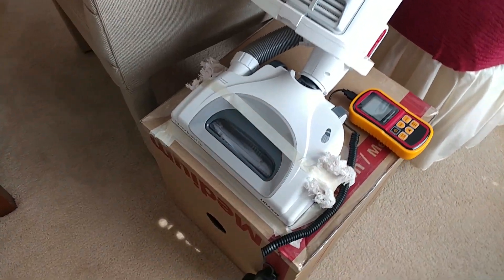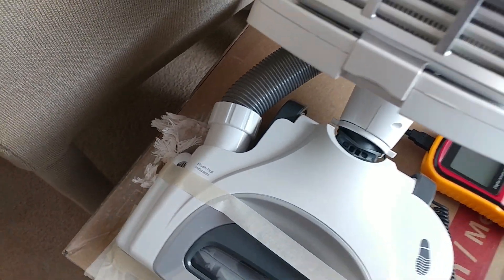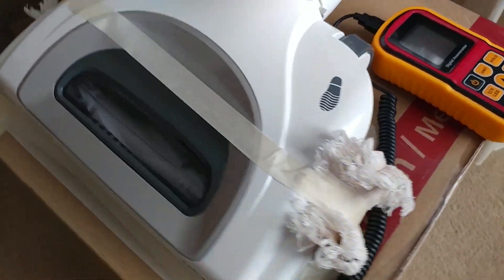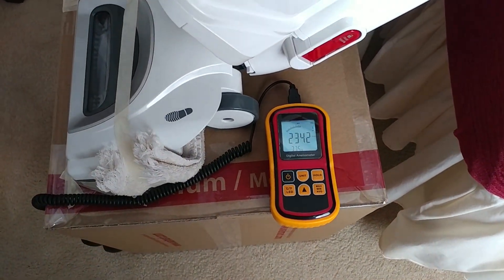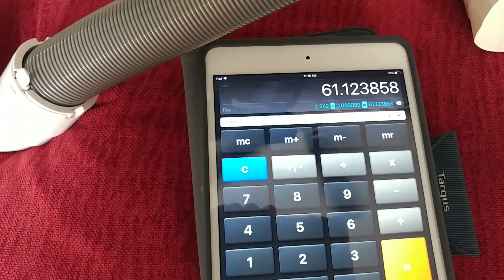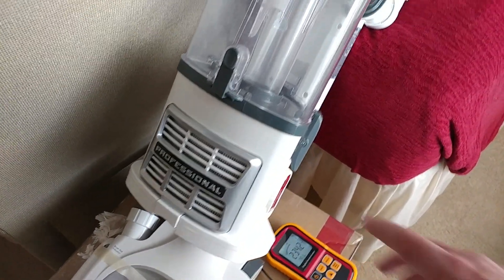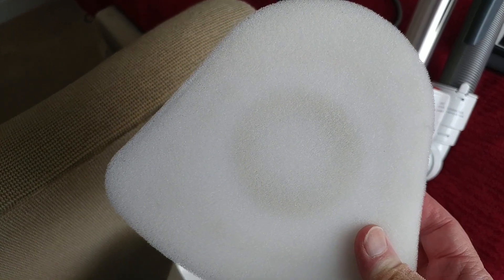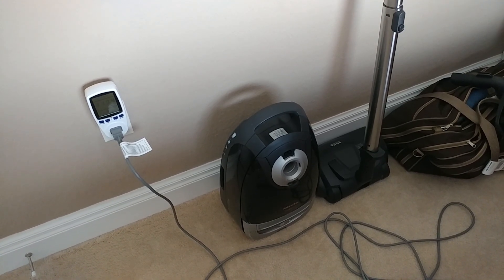Shark NV355 Airflow Box Tests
At about 115 volts, this brand new machine achieved 61 nozzle CFM. At 121 volts, this dude could be pulling 64 nozzle CFM. Not to shabby at all!